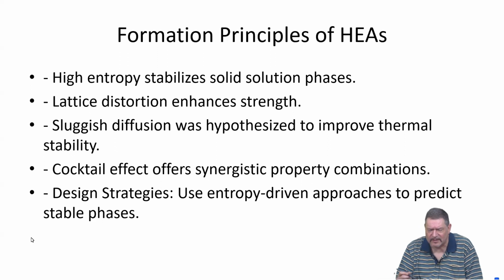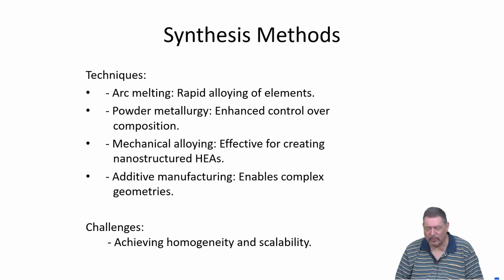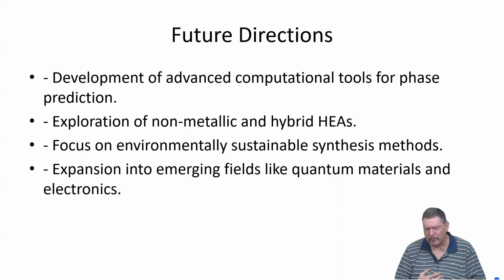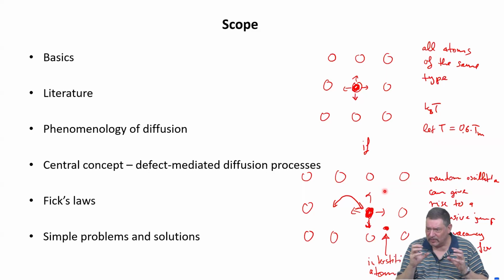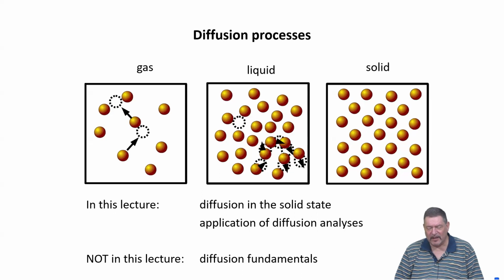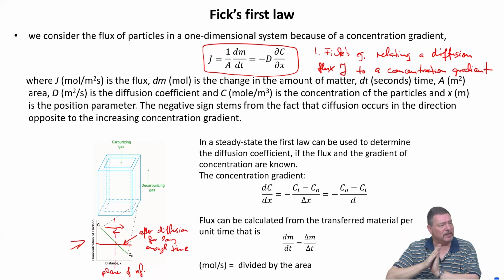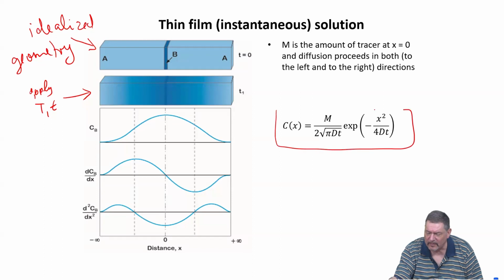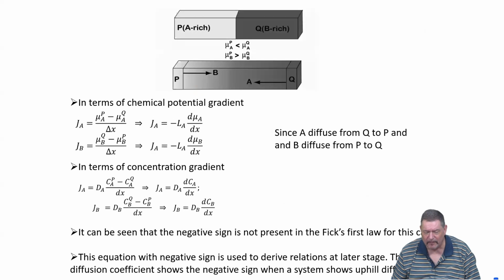Lecture 04: FORMATION PRINCIPLES OF HEAs